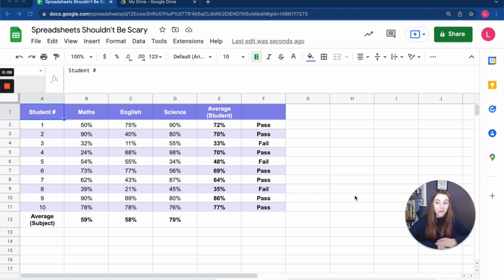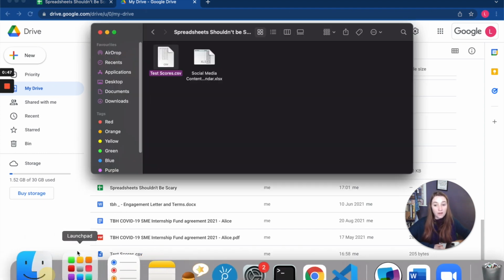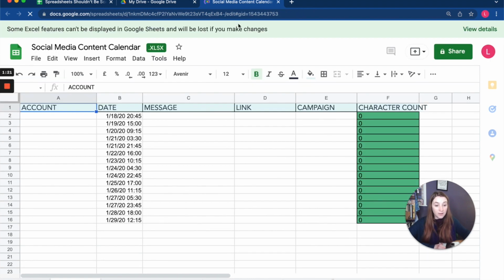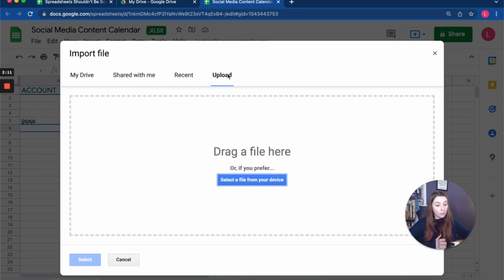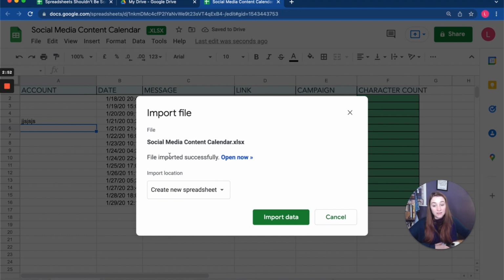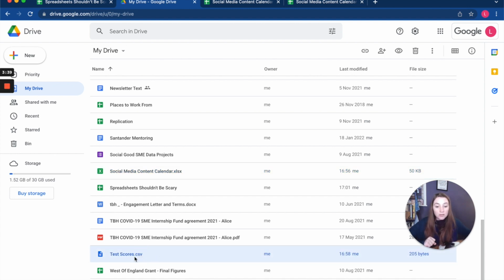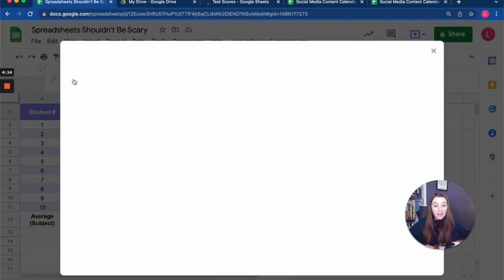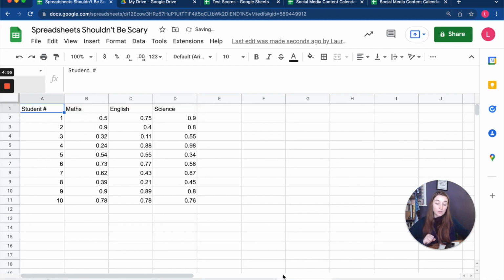Importing Files - Google Sheets - 5 Mins